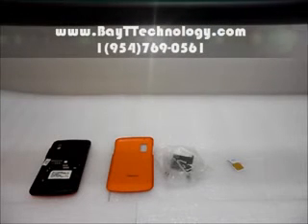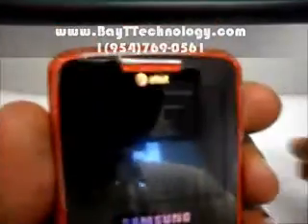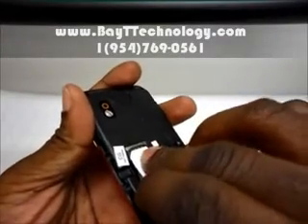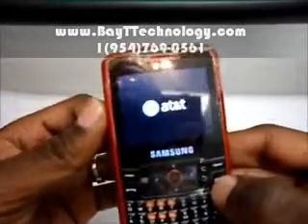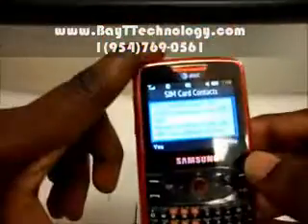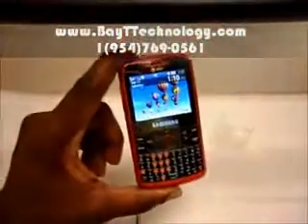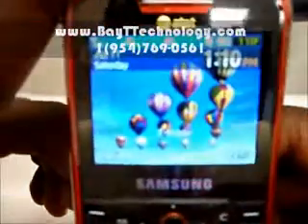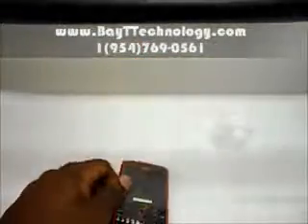Cellular Wholesaler-Samsung Magnet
See how you would get from your #1 Cellphone store online.